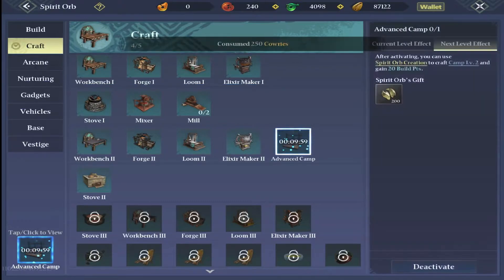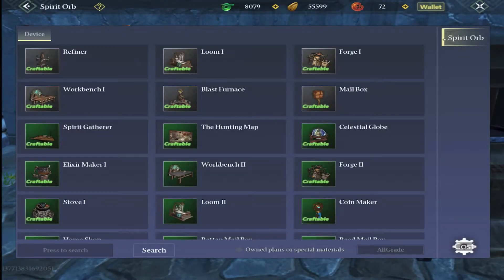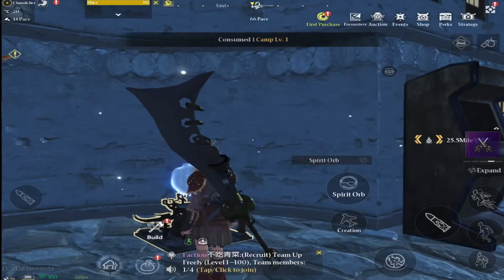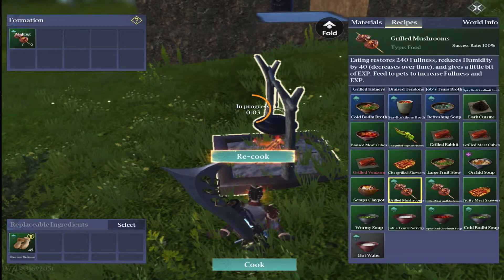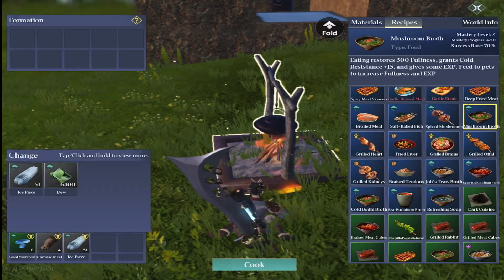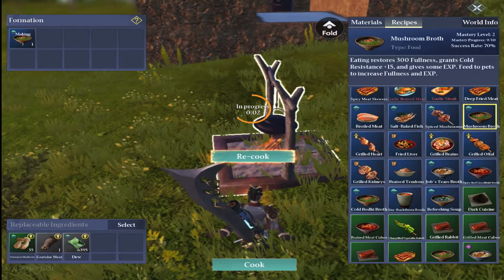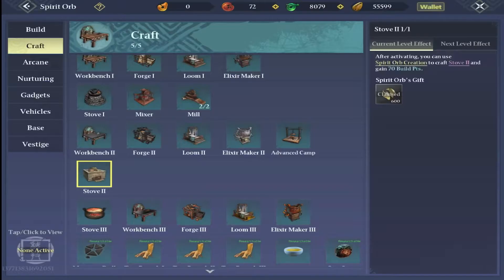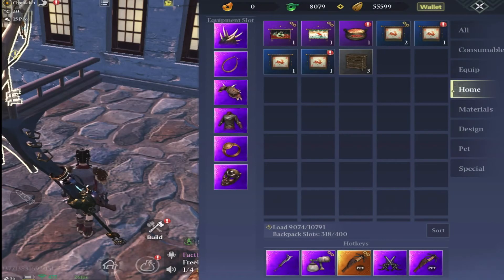Chimeraland - Unlocking Stove II @ Mace Games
I show you how to unlock stove II and how to cook grilled mushrooms and mushroom broth todo it.